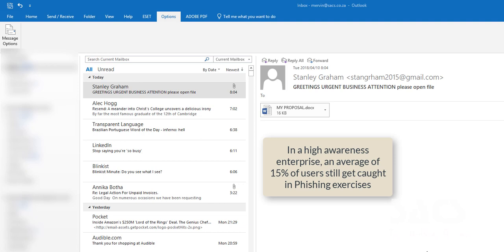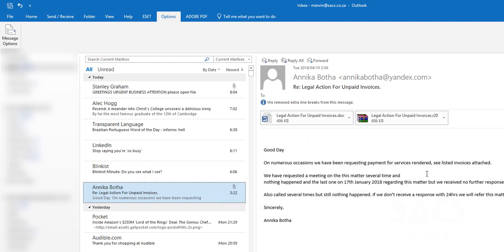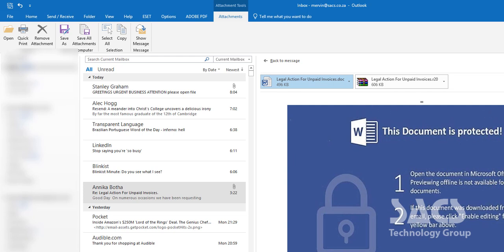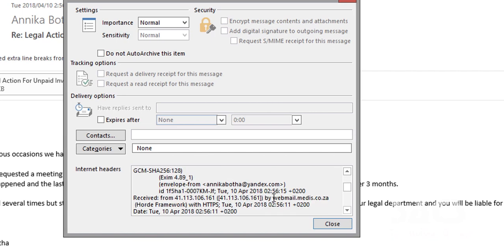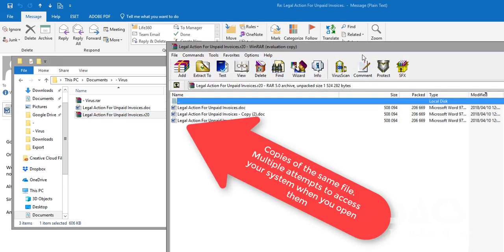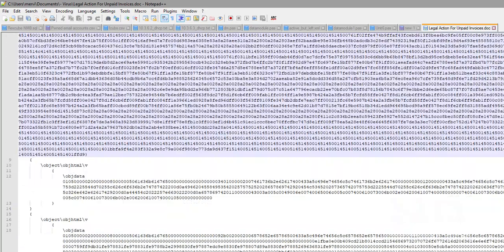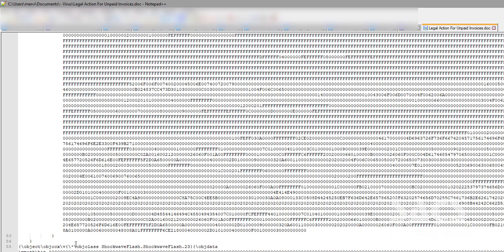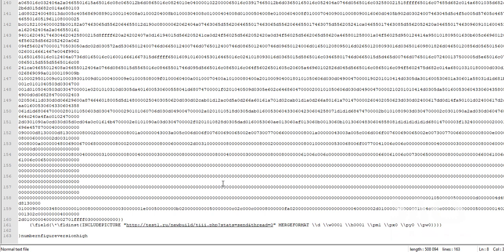Email with a Virus Payload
Having a look at an email that contains threatening content which if you click to open will hack your system and send information to the 'mother-ship'